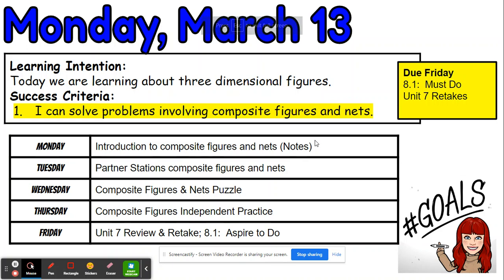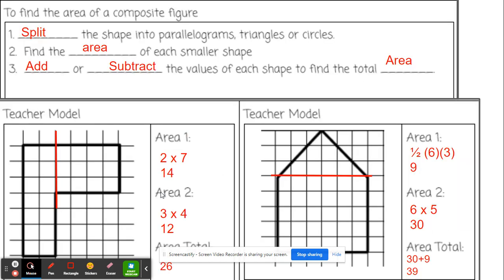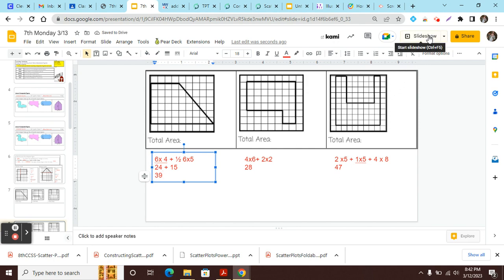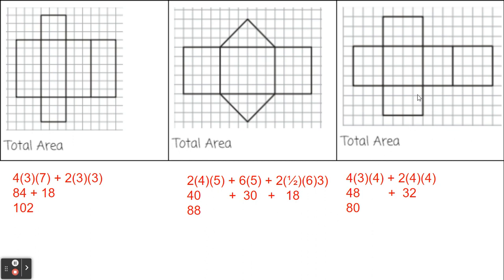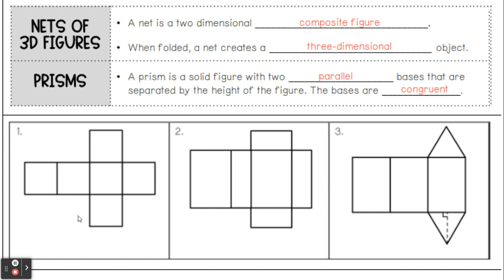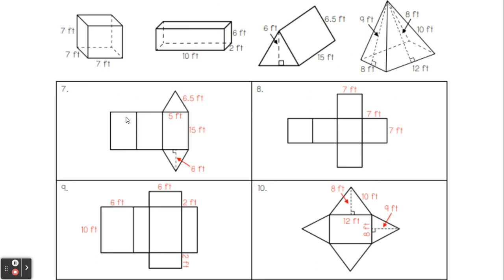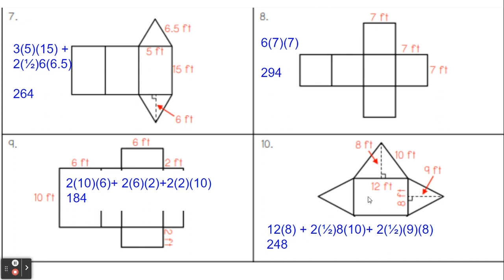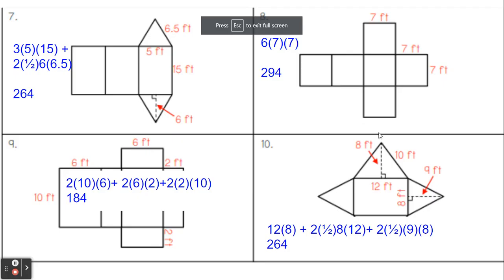Composite Figures & Nets